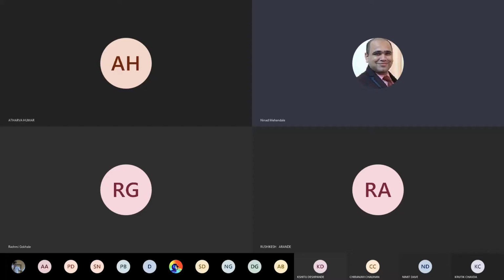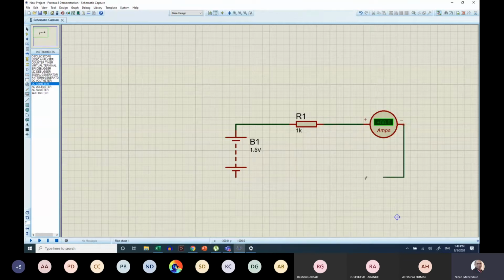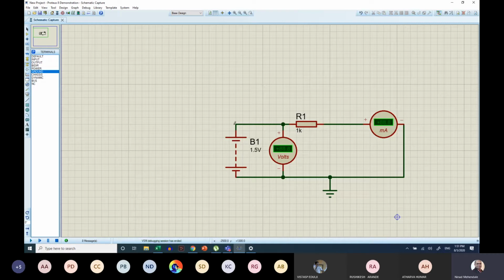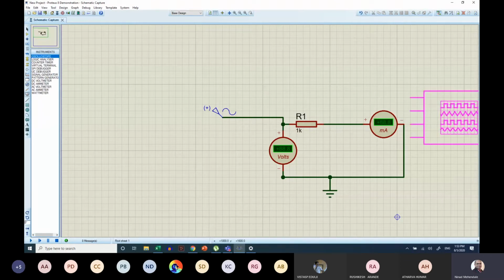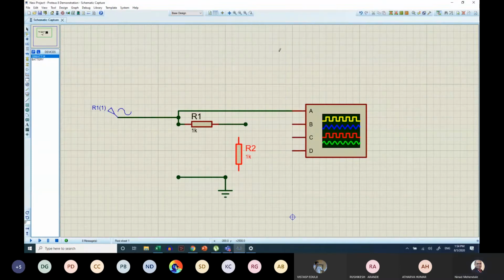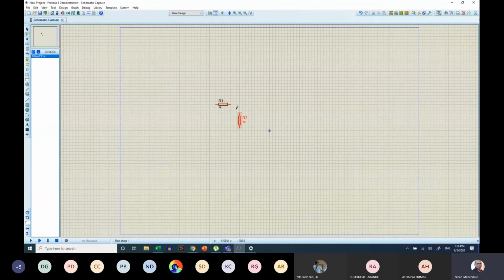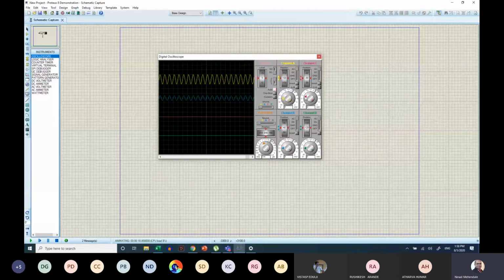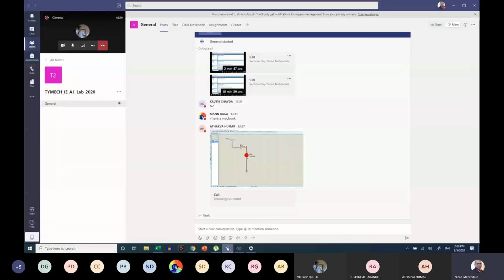Basic circuit making in Proteus 2